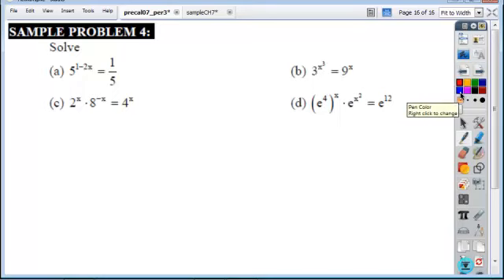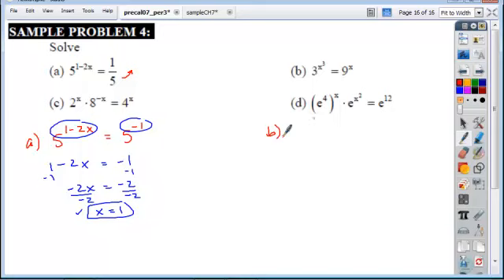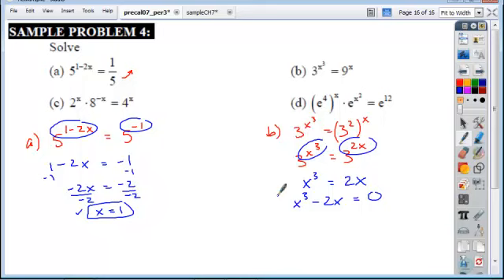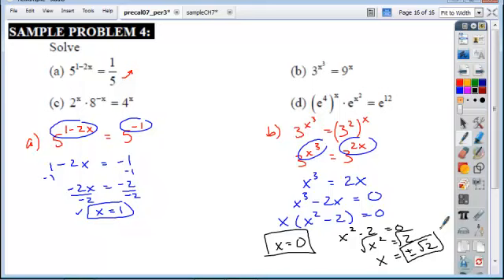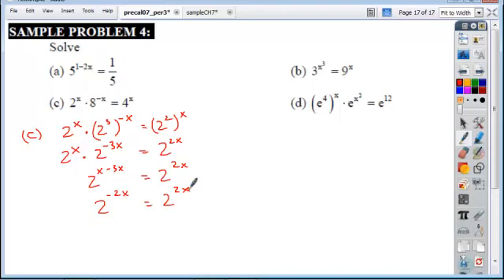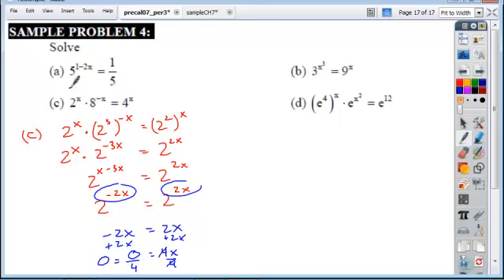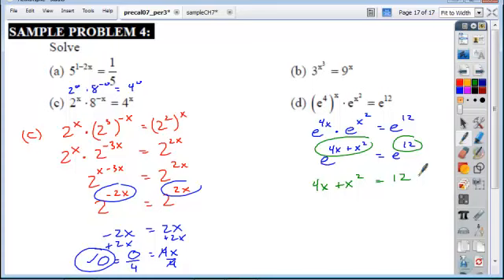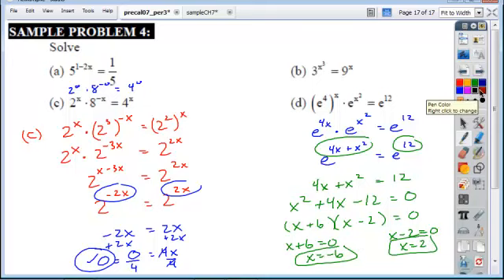6.2pre_sample4.mp4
6.2 precal prep sample problem #4